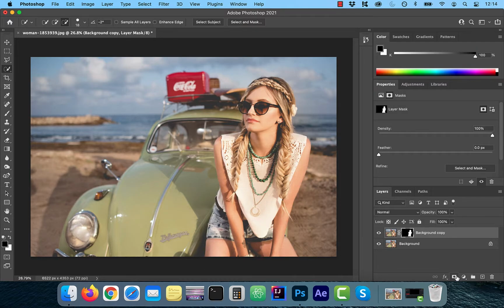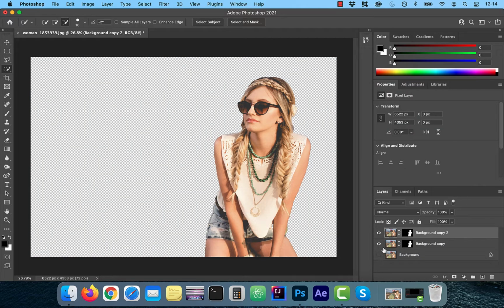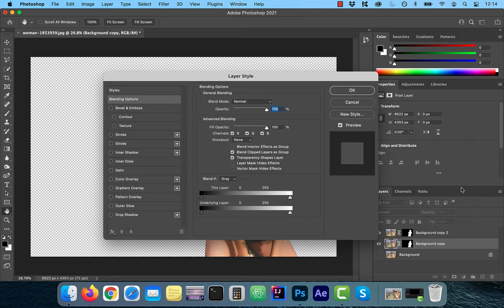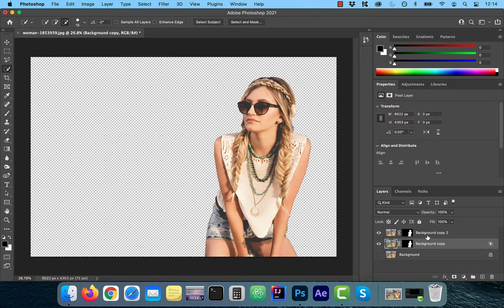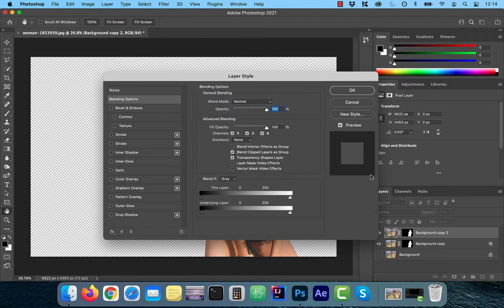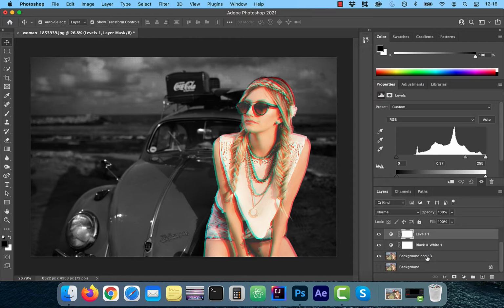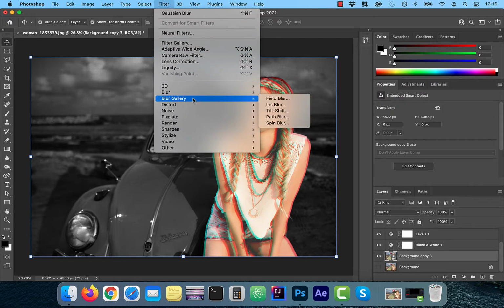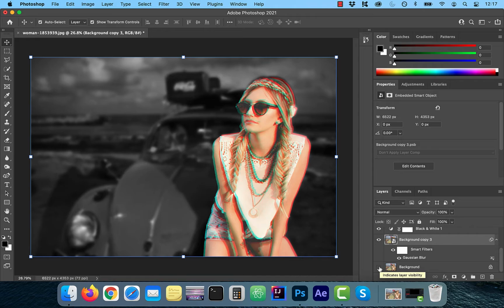How To: 3D Glasses Effect In 2 Min (Photoshop) | Anaglyph 3D Effect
In this tutorial, you'll learn how to create 3D Anaglyph Glasses Effect using blending modes, RGB channels, quick selection tool, black & white adjustment layer and levels using Adobe Photoshop.